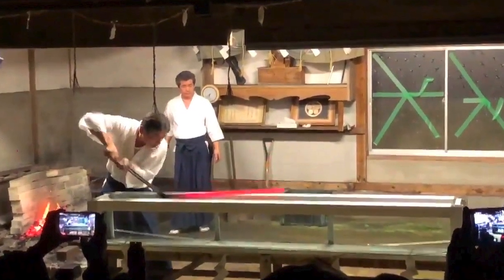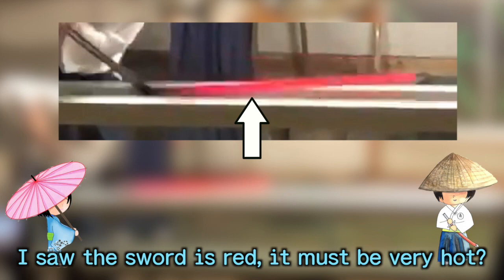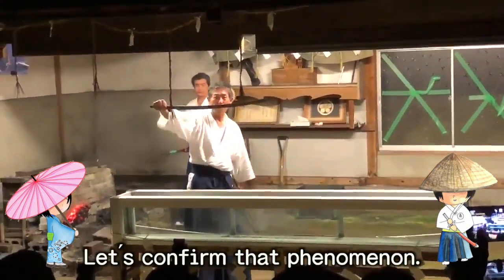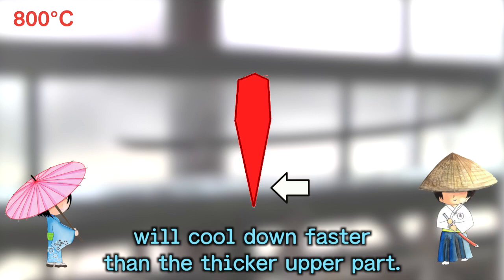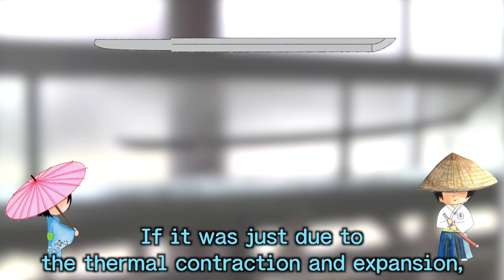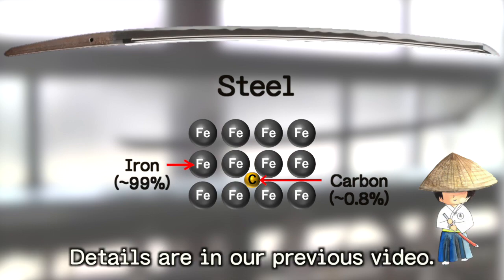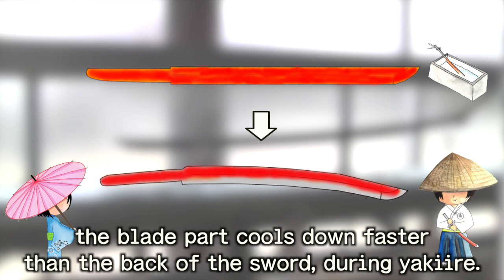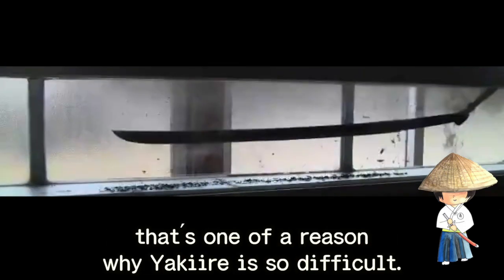The Moment of Yakiire quenching. Amazing transformation during Katana making.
Welcome to Samurai Tavern!
Most of you might have seen a swordsmith quenched a long straight red-hot steel into a water bath. The long straight steel then come out from the water curving upward, which is exactly the shape of a Japanese sword.
This process is called Yakiire (Ya-ki-i-re, 焼き入れ), which is carried out in order to harden the blade of the sword. It is one of the most important processes in Japanese sword making.

However, have you ever seen how a Japanese sword changes its shape during the Yakiire process?
Have you ever wondered what is happening to the sword during this process?

In this video, you will get the chance to watch a very rare footage of the Yakiire moment.
What’s more, we will explain scientifically about what happened during the Yakiire.

We hope you will enjoy this video while getting to know deeper on what is the science behind the Yakiire process.

--Find out more about the science behind the Hamon on Japanese swords in our previous video--

--Notes of appreciation--
We would like to thank swordsmith Komiya Kokuten and the Kimura Kanemitsu for their kindness to allow Samurai Tavern to use the videos of Yakiire process.

Director: Hitoyoshi
Illustrator: Soo Peng
English proofreading: Soo Peng

Ending music(title)：akatsuki-japan
楽曲提供(Download)：SHW